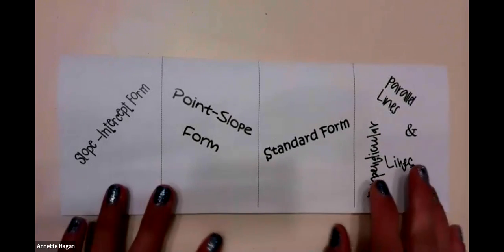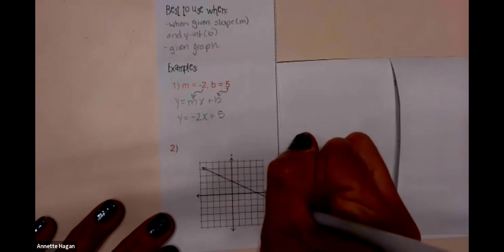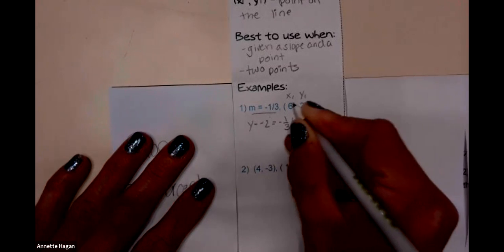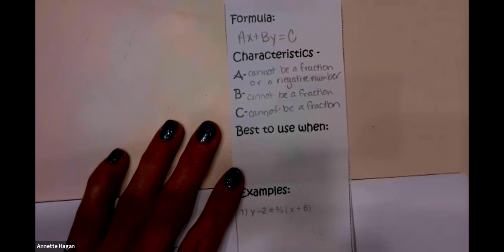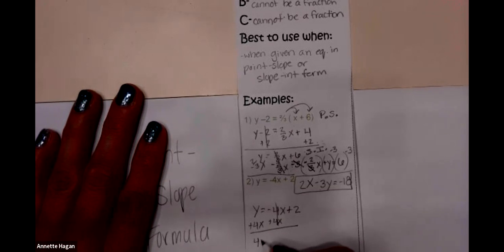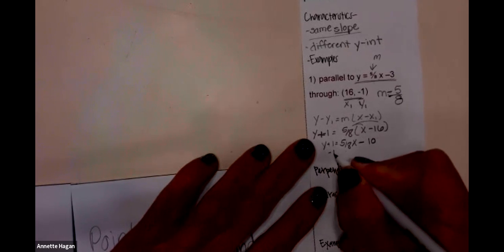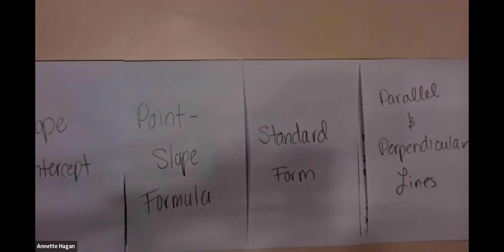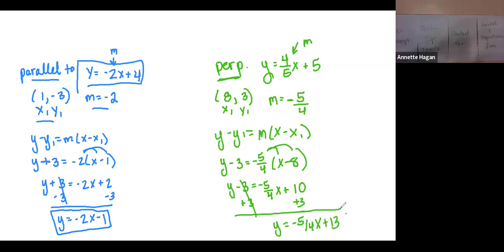Writing Linear Equations Foldable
Create a foldable with helpful tips and steps to write linear equations.
You will write equations in slope intercept, point slope, and standard form.
You will write equations of parallel and perpendicular lines.